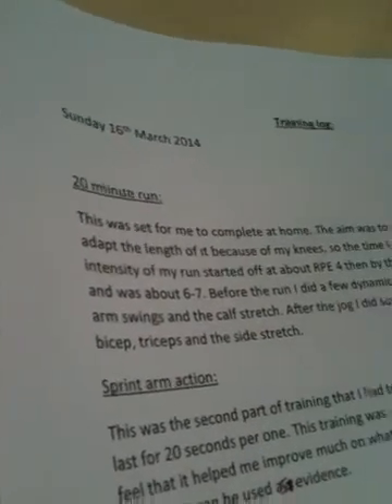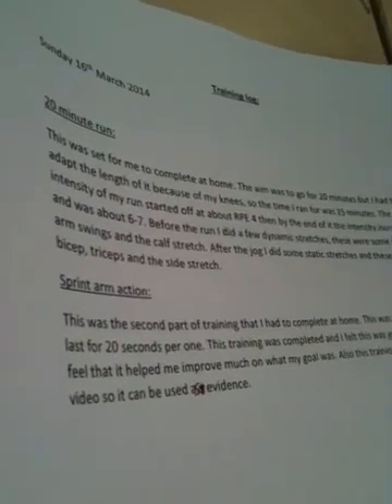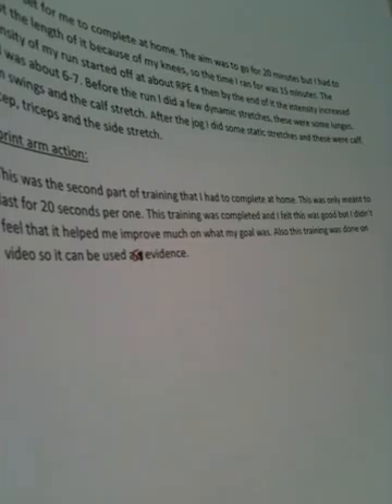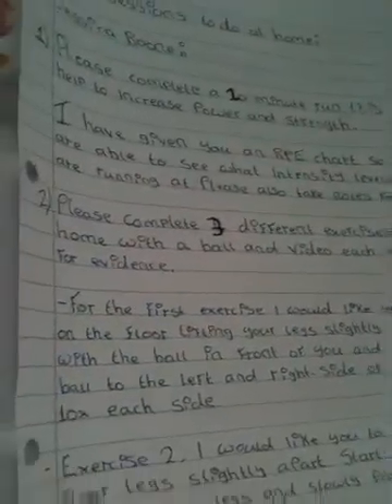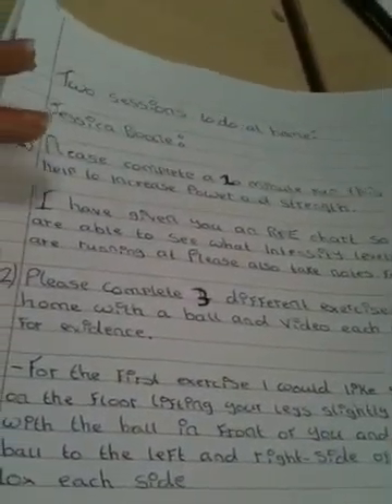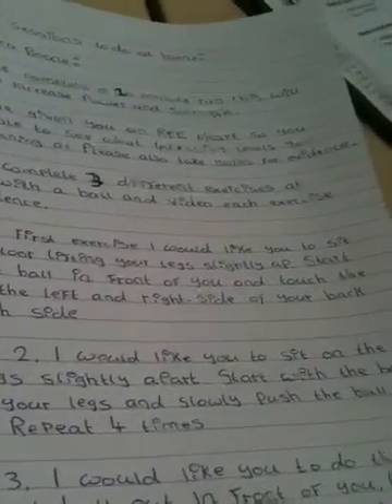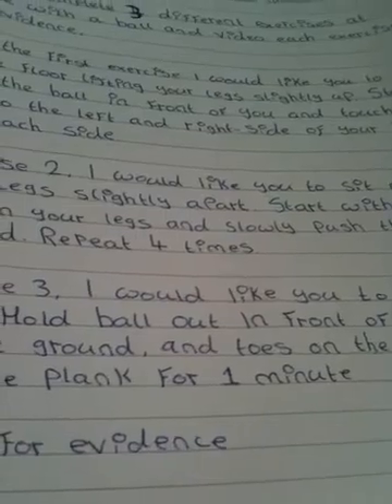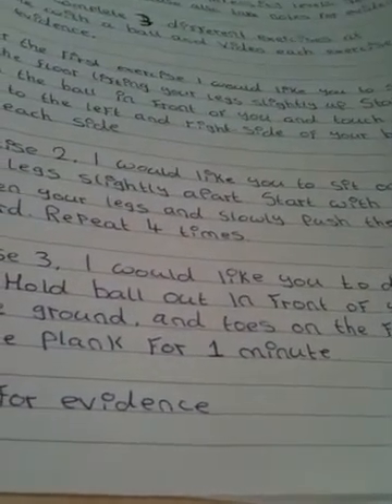Unit 41 Alice H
Discussion about Jess B's training she did at home.